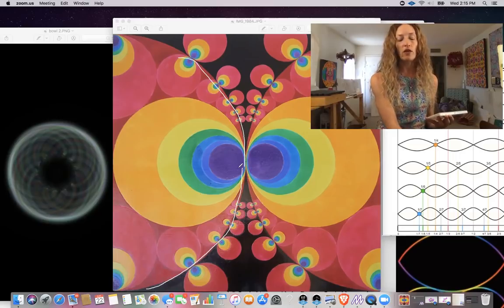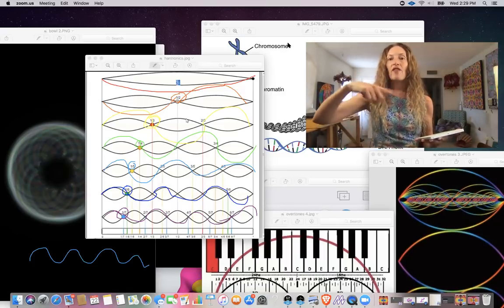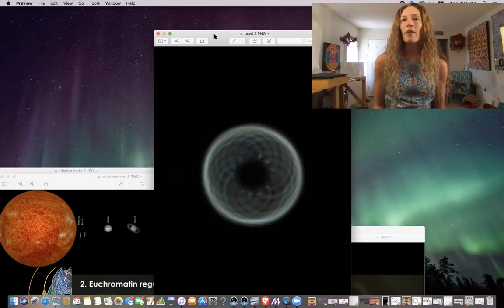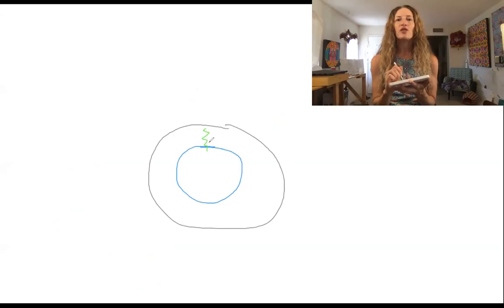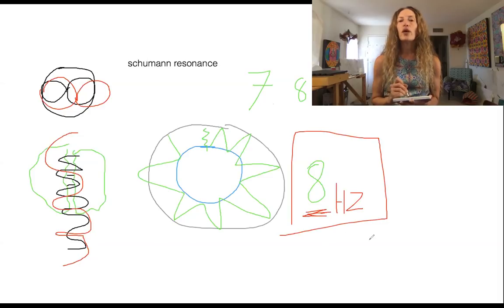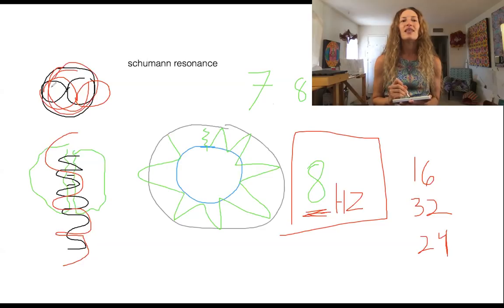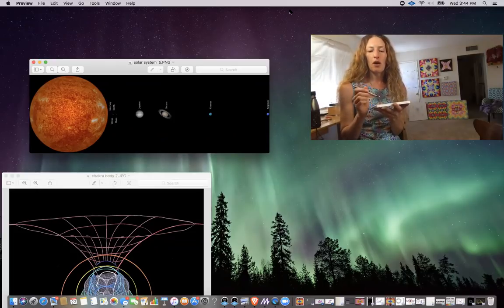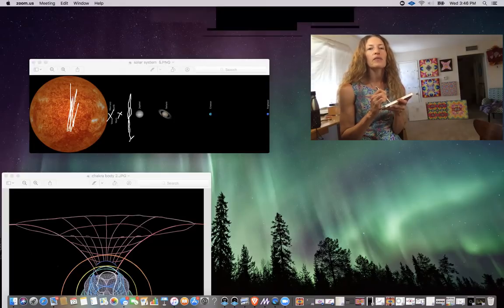lessons for full spectrum humans 2018.2 8-22 Harmonics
this is a combined level 1&2 presentation about harmonics (sound, visual, and time/energy)

and as always, you're invited and encouraged to enroll by becoming a patron or visiting these link: